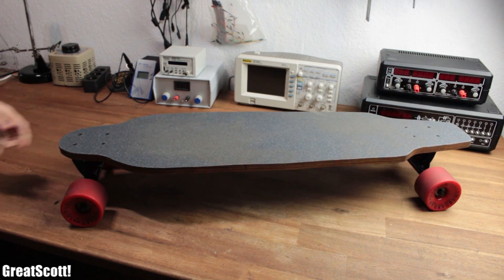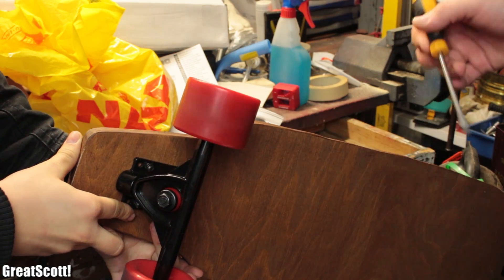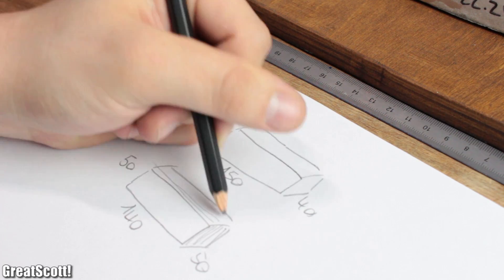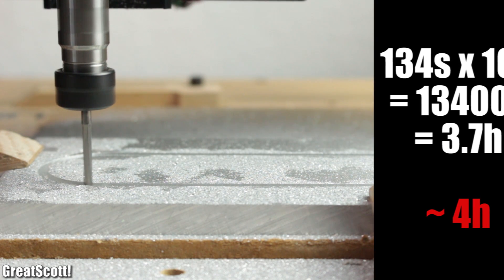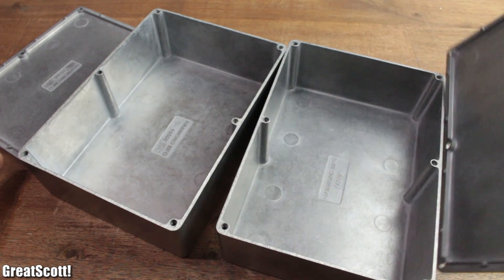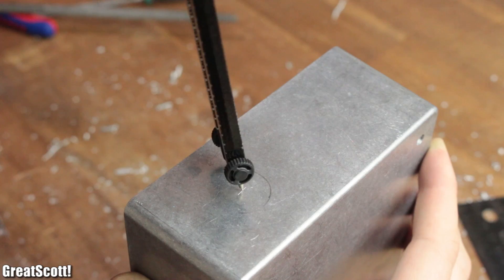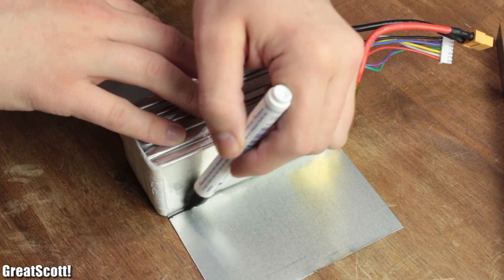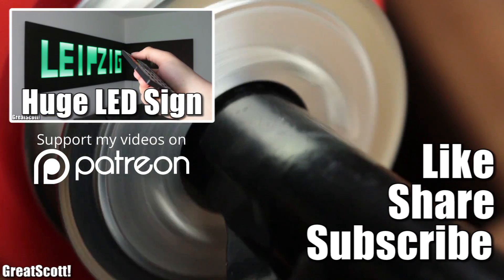Make your own Electric Motorized Longboard (Part 2) - the mechanical build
In this video series I will show you how to build an electric motorized longboard from scratch. It can reach speeds up to 34km/h and travel up to 20km with a single charge. The estimated costs are around 300$ which makes it a good alternative to commercial solutions.

1x 400kV 1560W Motor
2x 22.2V 5000mAh LiPo Battery
1x 80A ESC
5x XT60 Connector
2x 3 Position Toggle Switch
1x Longboard Kit
1x Grip Tape

1x Longboard Kit
1x 400kV 1560W Motor
1x Gear System
2x 22.2V 5000mAh LiPo Battery
1x 70A ESC
or 1x 80A ESC

Amazon.de:
1x Longboard Kit
1x Grip Tape